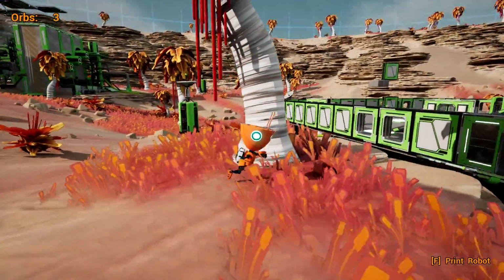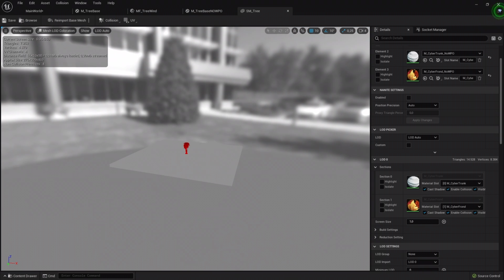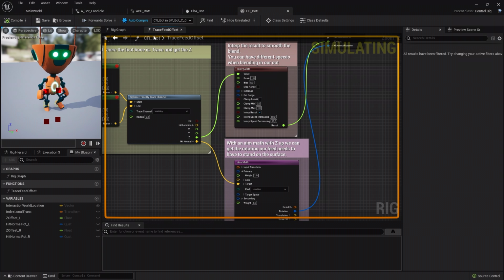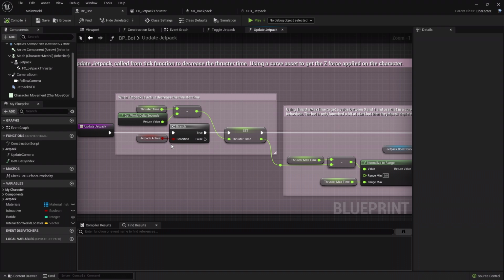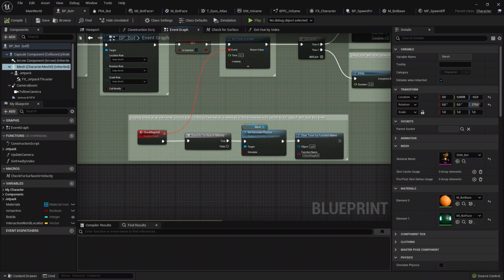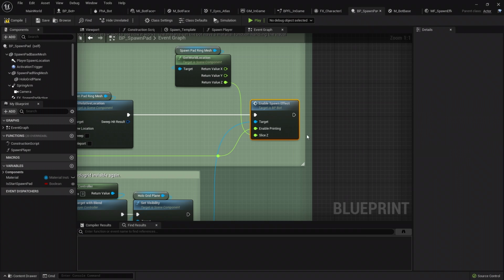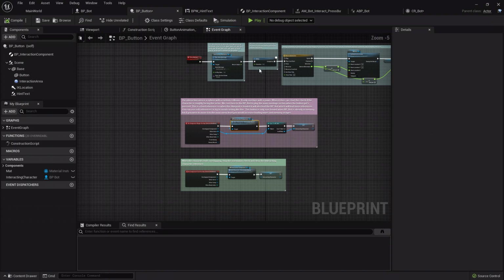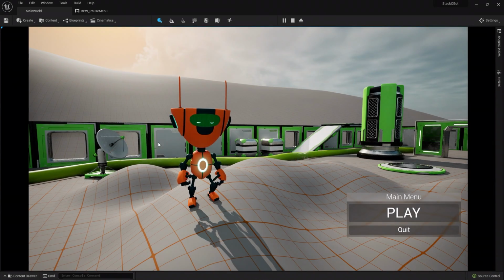"Stack-O-Bot" UE5 Game Starter Kit Overview | Unreal Engine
There is a brand new Unreal Engine 5 project that you can download for free! Available now on the Unreal Marketplace, Stack-O-Bot is a great project for those picking up Unreal Engine for the first time or for indie developers looking to try out all the new features in Unreal Engine 5. It uses Lumen, Nanite, World Partition, Control Rig, Metasounds and Enhanced Input System.
We thought it would be useful to give a quick rundown of the shiny new features you will find in this project.
In this video we give you a brief overview of the project.

0:00 Intro
1:50 World Partition
2:51 Level Instances
2:58 Lumen
3:26 Nanite
3:52 Optimization for virtual shadow maps
5:04 Virtual Texture for blending landscape and rocks
5:27 Reactive fern and grass
6:00 Character and Animation Blueprint
7:10 Leaning left and right
7:40 Landing transition and camera shake
8:44 Control Rig with Full Body IK for feet correction
9:45 Character Blueprint Overview
10:20 Enhanced Player Input
11:13 Jetpack with Niagara effect and adaptive MetaSound
14:12 Camera and Player Controller
16:11 “Printing” a new robot
17:36 Flipbook for a face with different moods
18:10 Ragdoll check
18:56 Spawn a new robot
19:39 Dissolve old robot
20:43 Print a new robot
23:15 Interaction Component used in a pressure plate
25:05 Door reacting to the trigger
26:11 Robot pressing a button
28:33 Control Rig to blend from animation into Full Body IK
29:55 Menus, Load & Save, and more